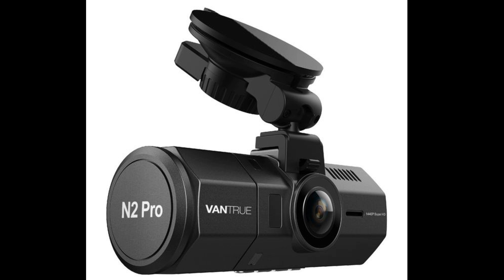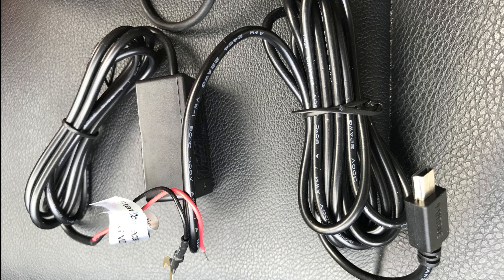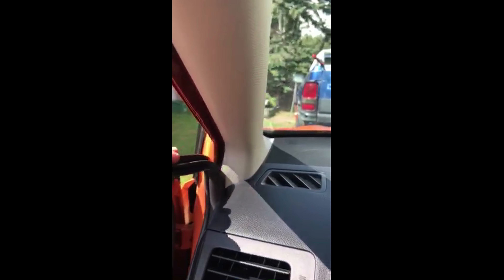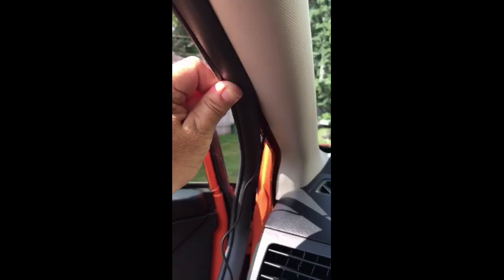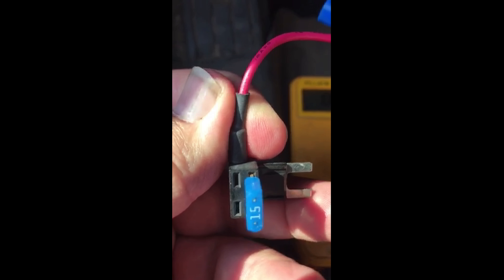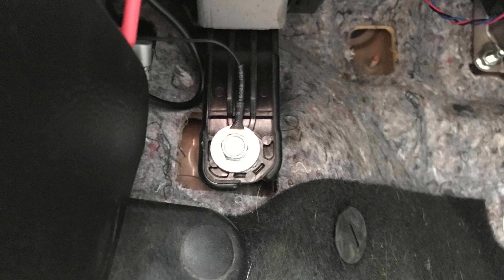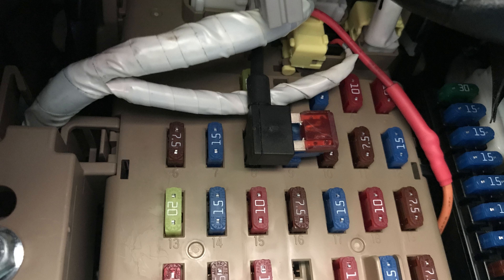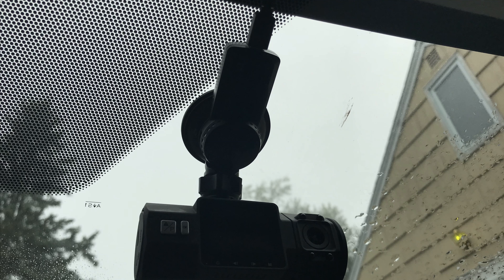How To Hardwire A Vantrue N2 Pro And Other Dash Cams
This is a how to video for how to install a hardwiring kit for Vantrue N2 Pro/N2/X3/T2/N1 Pro/X1. This will work on just about any dash cam out there. Perfect for those dash cams that have a parking mode. I installed this on a 2014 Subaru XV Crosstrek Limited. All Parts are listed below with links. So, click show more.
Anyone can do this install its that simple. I really wasn't planning on making a video to do it. I just decided to do it on the fly as I started. This is my first How To video so sorry about filming it on my iPhone. If you guys like these, let me know and I'll do more. I'll actually use a proper camera.

Parts used to do the Install:
Vantrue N2 Pro Uber Dual Dash Cam Dual 1920x1080P Front and Inside Dash Camera (2.5K 2560x1440P Single Front) 1.5" 310° Car Camera w/Infrared Night Vision, Sony Sensor, Parking Mode, Support 256GB max    Can be found here:

Vantrue 13ft Mini USB 12V-24V to 5V Dash Cam Hardwire Kit with Mini/ACS/ATO/Micro2 Add a Circuit Fuse Holders, Low Voltage Protection for Vantrue N2 Pro/N2/X3/T2/N1 Pro/X1 and other Mini USB Dash Cams     They do also come in 10ft length.
Just measure and search for your size.

[Upgrade New Version] Vantrue N2 Pro/N2/T2/R3/X3 Dash Cam Mini USB Port Car Suction Cup Mount with GPS Receiver Module for Windows and Mac  Can be found here:

^^^Look in your fuse box and figure out which size fuses your care uses.*** Then order the proper littelfuse.

Music at the end of video:
Piano March by Audionautix